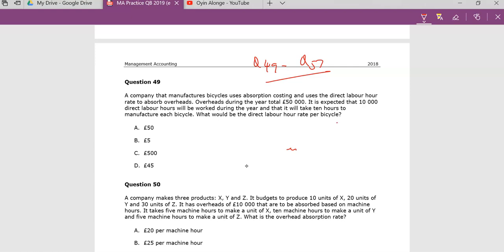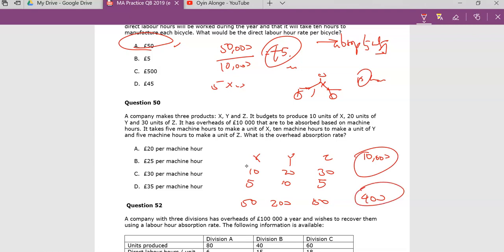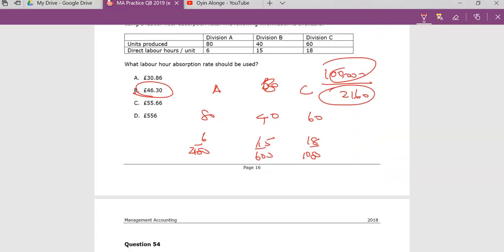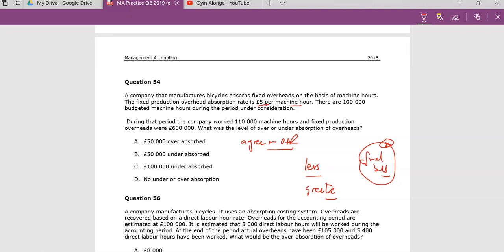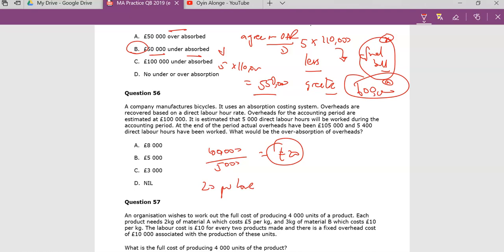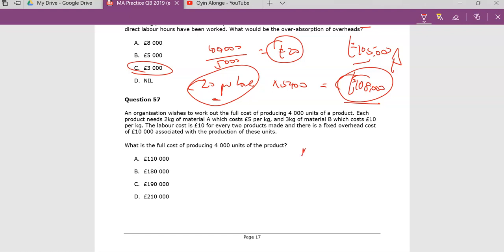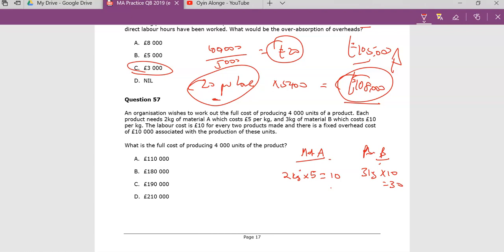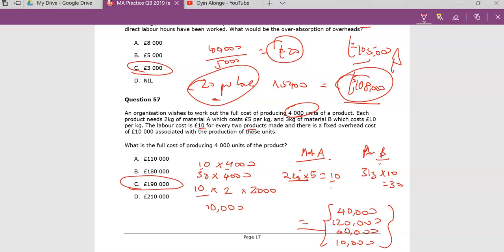PM QB Q49 57